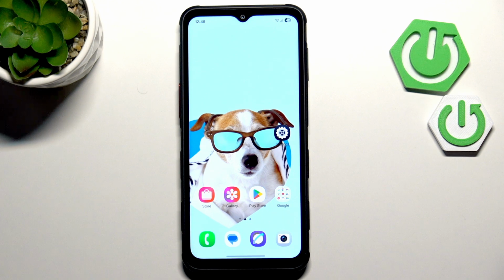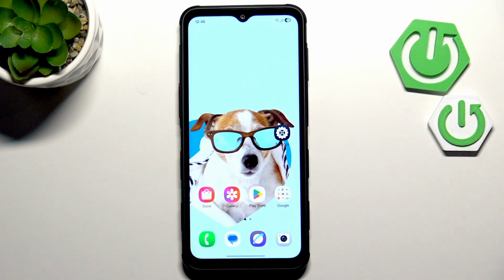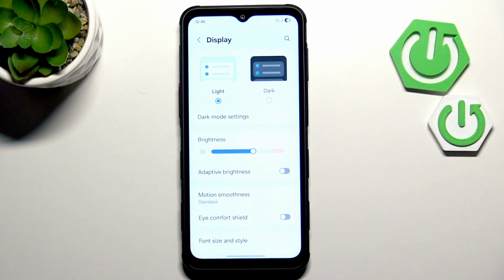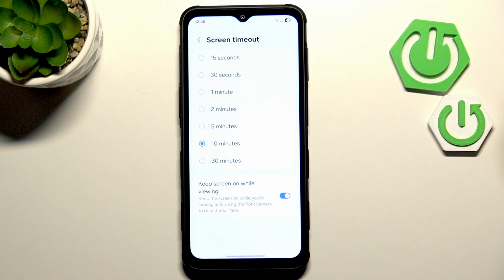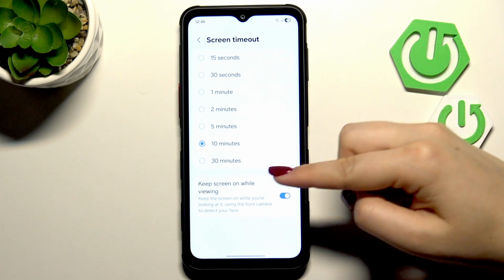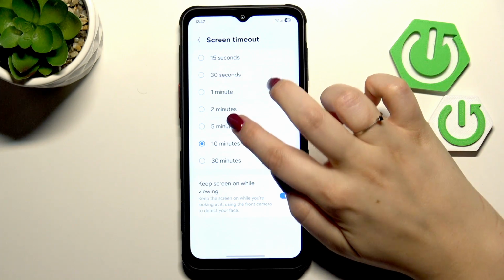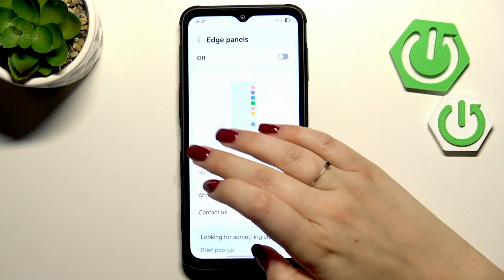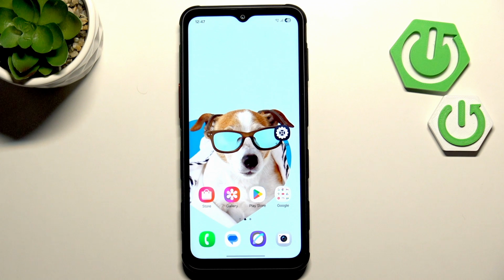SAMSUNG Galaxy XCover7 Pro – How to Change Screen Timeout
If you want to adjust how long your SAMSUNG Galaxy XCover7 Pro screen stays on before turning off, this video will show you step-by-step how to change the screen timeout settings. Learn how to find the display options in the settings menu, choose your preferred timeout duration, and make sure your device works the way you want. Whether you want a shorter timeout to save battery or a longer one for convenience, you’ll see exactly how to set it up on your Galaxy XCover7 Pro. This guide is perfect for anyone looking to customize their Samsung phone’s display settings quickly and easily.

How to change screen timeout on SAMSUNG Galaxy XCover7 Pro?
How to set display sleep time on SAMSUNG Galaxy XCover7 Pro?
Where is the screen timeout setting on SAMSUNG Galaxy XCover7 Pro?

0:00 Introduction
0:07 Open Settings on Galaxy XCover7 Pro
0:15 Go to Display Settings
0:22 Find and Select Screen Timeout
0:30 Choose Screen Timeout Duration
0:45 Confirm and Apply Changes
0:55 Screen Timeout Set Successfully